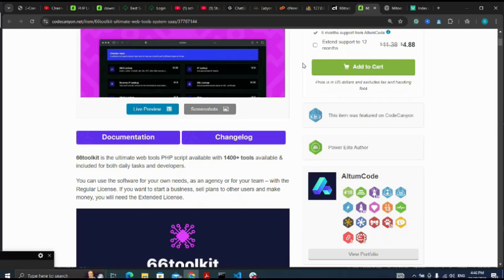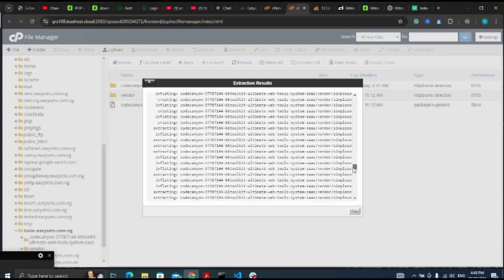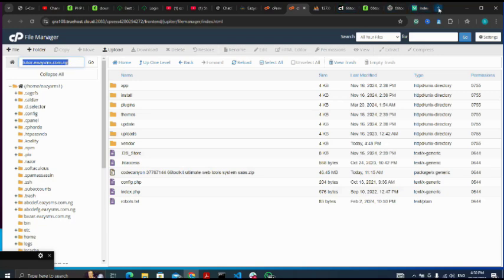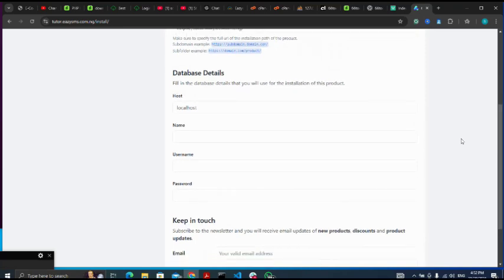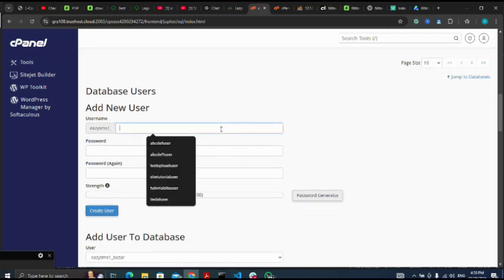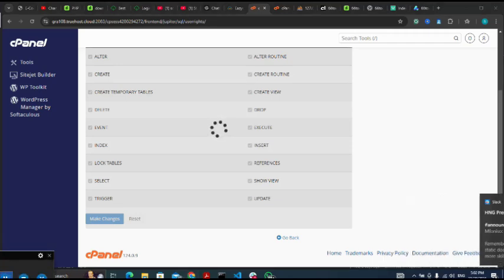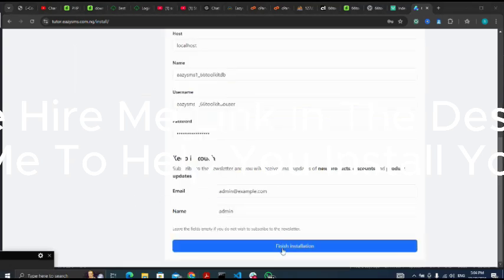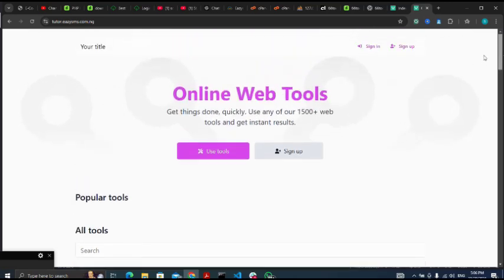How to Create a Multi-Tool SAAS Website with 66Toolkit – 1400+ Web Tools for Developers & Agencies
Want to launch a multi-tool SAAS platform or streamline your web development tasks? 🚀 This tutorial walks you through the step-by-step installation of 66Toolkit, the ultimate PHP-based web tools system featuring 1400+ tools. Perfect for agencies, developers, and entrepreneurs, 66Toolkit helps you build a robust platform that simplifies daily tasks and enhances productivity.

What You’ll Learn in This Video:
🔧 How to install and configure 66Toolkit
📊 Key features of the ultimate web tools system
💡 Tips for using 66Toolkit for maximum efficiency

Popular Use Cases:
🌟 Agencies: Provide clients with top-notch tools for SEO, analytics, and productivity
🌟 Developers: Simplify coding, debugging, and integration tasks
🌟 Entrepreneurs: Launch a profitable SAAS platform with minimal setup

Highlights of 66Toolkit:
✨ Over 1400 Tools for Developers and Agencies
✨ Fully Customizable & Easy to Use
✨ Multi-User Support for Teams
✨ Ideal for SAAS Entrepreneurs

Don’t miss out on this game-changing script! Watch the video to transform your development and business management processes.